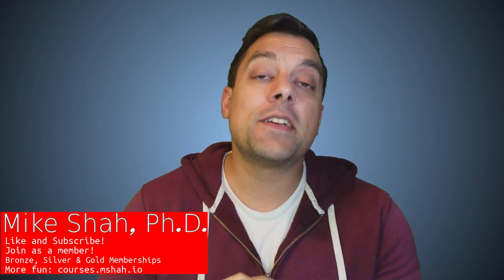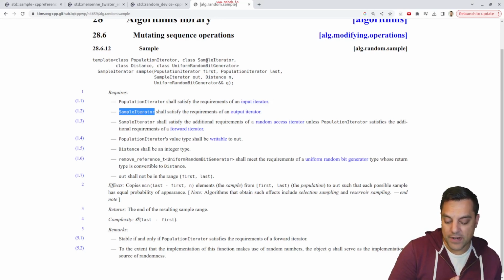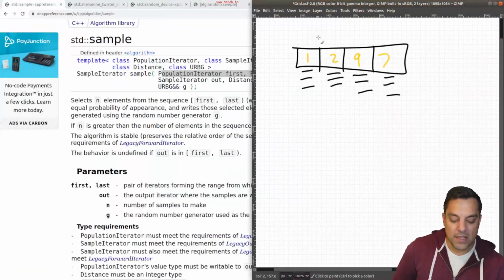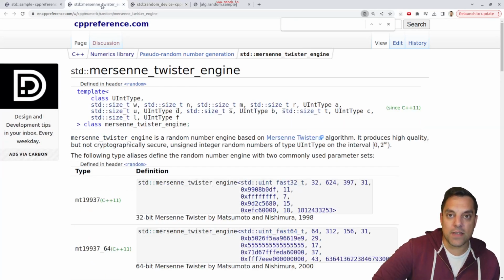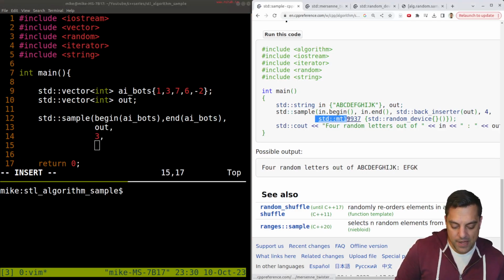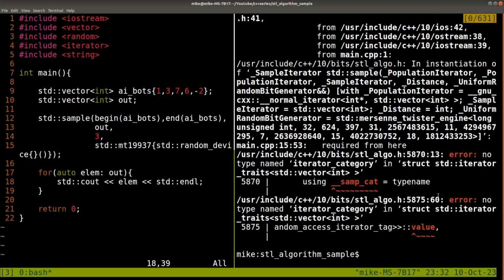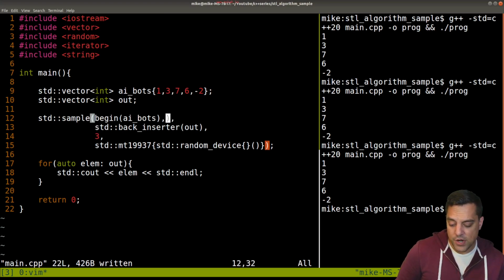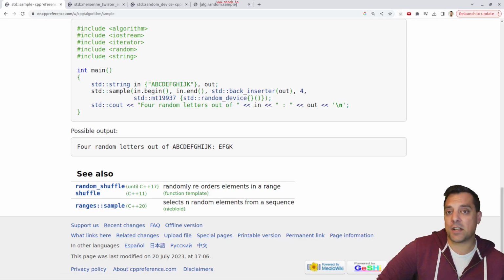C++ STL algorithm - sample algorithm| Modern Cpp Series Ep. 156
►Lesson Description: In this lesson I show you a neat algorithm for taking samples from other collections. It is available in C++ 17 and beyond and called 'sample'. The trick is that it uses a random number generator to get a uniform distribution and push out the result to another data structure.